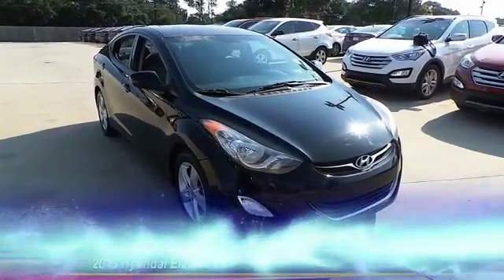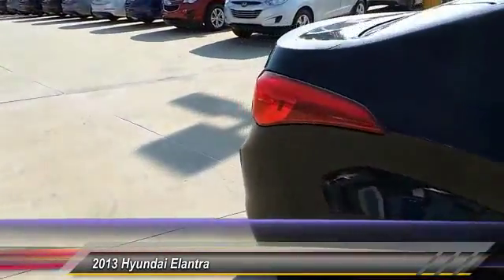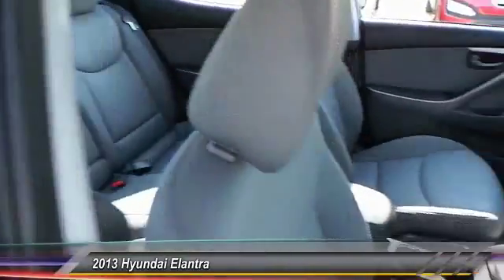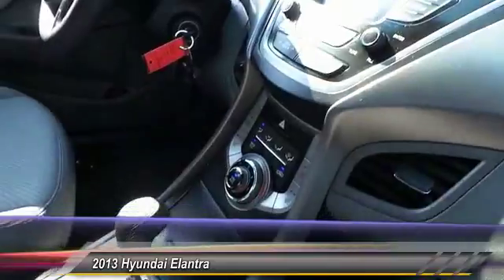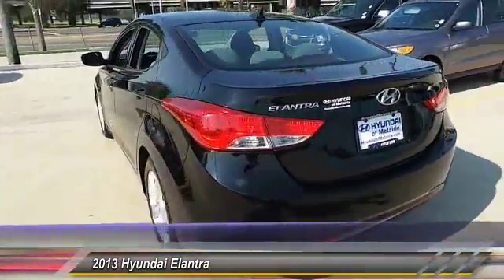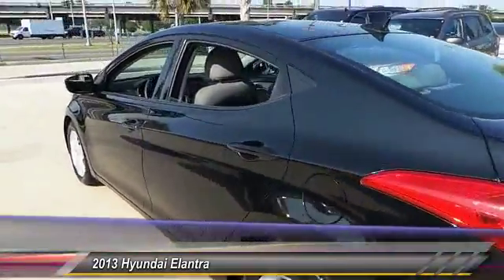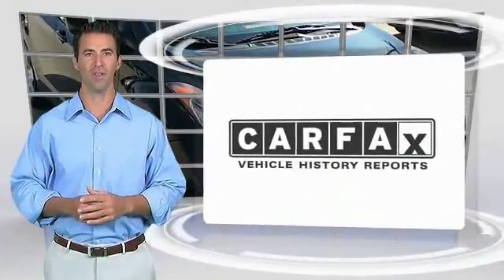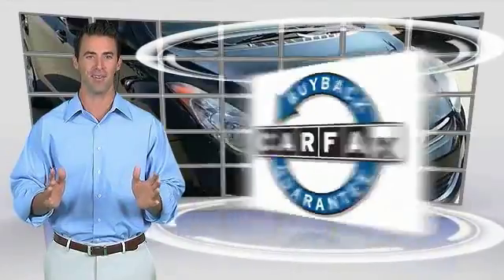2013 Hyundai Elantra Metairie LA H096995A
2013 Hyundai Elantra GLS

Hyundai of Metairie is pleased to be currently offering this 2013 Hyundai Elantra GLS with 110,124mi. CARFAX BuyBack Guarantee is reassurance that any major issues with this vehicle will show on CARFAX report. Stylish and fuel efficient. It's the perfect vehicle for keeping your fuel costs down and your driving enjoying up. This is about the time when you're saying it is too good to be true, and let us be the one's to tell you, it is absolutely true. More information about the 2013 Hyundai Elantra: The Elantra is Hyundai's entry into the compact car market, competing with household names such as the Honda Civic and the Toyota Corolla. It is a competitive segment, but Hyundai hopes its standout styling, high level of equipment and outstanding warranty are enough to convince buyers that the Elantra is the car to have. Starting at $16,695, the Elantra has plenty of standard features and even manages to top 38 mpg on the highway, while offering much more than just basic transportation. Interesting features of this model are well-equipped and available in a variety of body styles., practical, and Economic